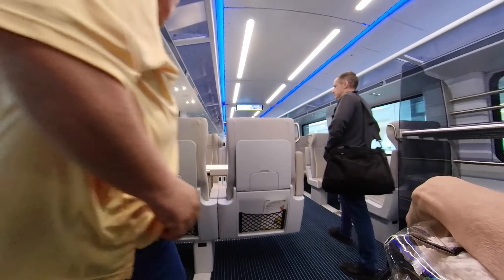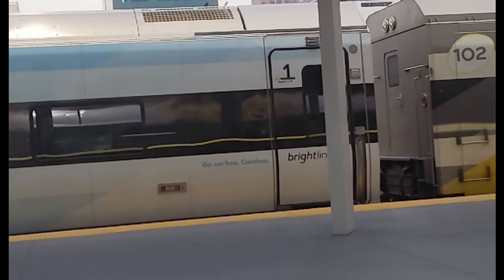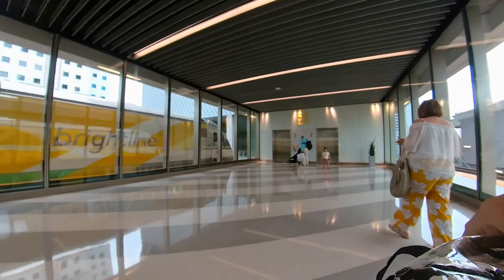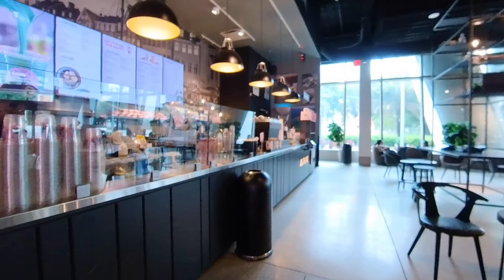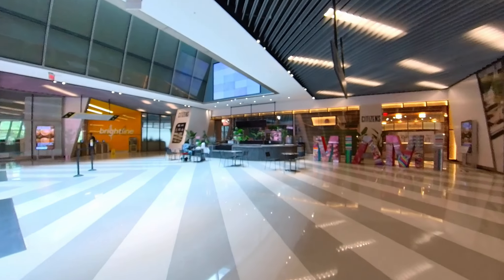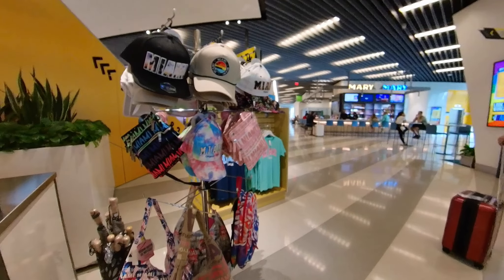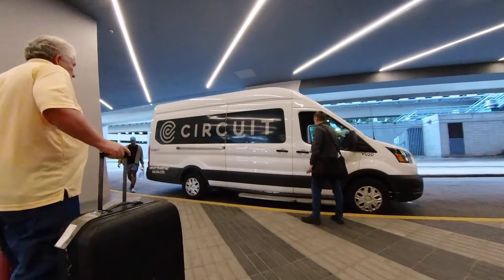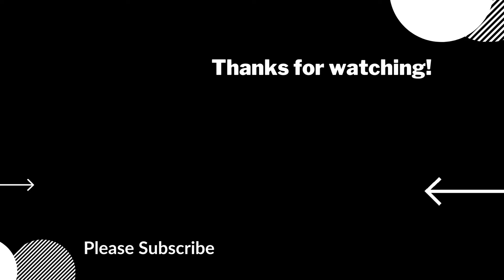Journey on Brightline: From West Palm Beach to Miami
Hop aboard the Brightline with us as we take an exciting trip from West Palm Beach to Miami! This informative and detailed video will guide you through every step of the journey - from purchasing tickets to exploring the terminals and onboard experience.

Get a sneak peek of the parking structure right across from the terminal, discover the efficient boarding process, and see first-hand the comfort and amenities provided by Brightline. We'll also show you the train's impressive speed, reaching up to 70 mph, and the even faster future plans.

Once we pull into the bustling Miami station, take a virtual tour of the terminal and its amenities. Follow Cheryl's experience navigating the terminal with her scooter, showcasing the accessibility options Brightline offers. From security checks to baggage claims and shuttle services, this tour covers all aspects of the Brightline experience.

In addition, you'll get a quick look at the dining and shopping options available within the station. Take a virtual walk through the juice bar, accessible restrooms, and pop-up shops. Explore the premium lounge with exclusive food and beverage offerings and charging facilities for all your devices.

Also, catch a glimpse of the future connectivity of the Brightline with the Tri Rail station, which will offer easy access to the airport.

This video is an essential watch for all train fans, future Brightline passengers, or those who are simply interested in this luxurious and convenient form of travel. Whether you're considering a trip on the Brightline or just love train journeys, this video will offer valuable insights and a thorough exploration of the Brightline experience.